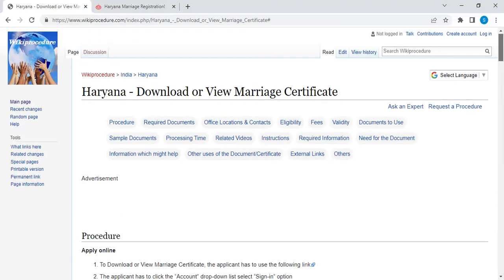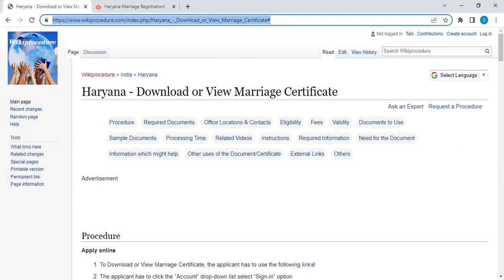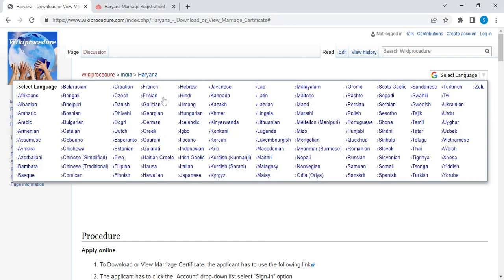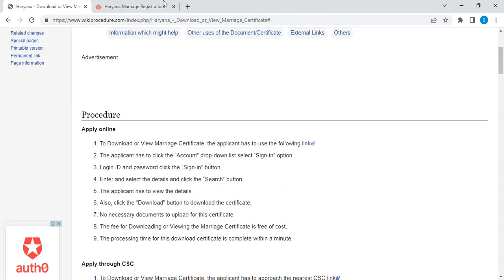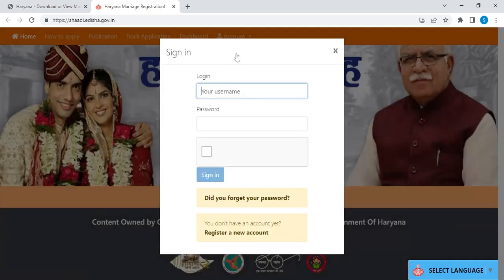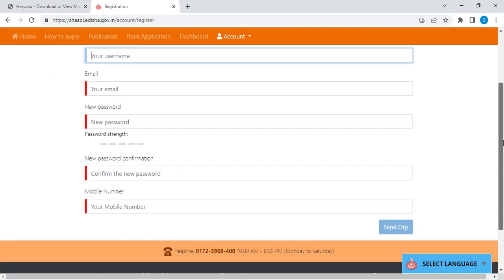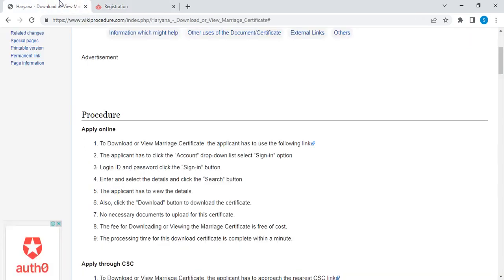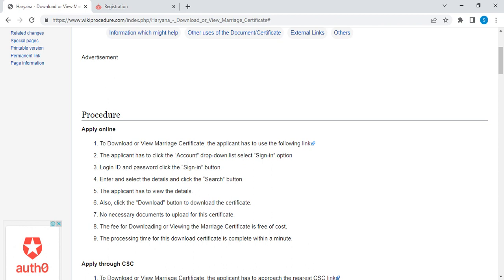Haryana - Dowload or View Marriage Certificate (Online)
This video provides you information related to downloading/viewing marriage certificate in Haryana.